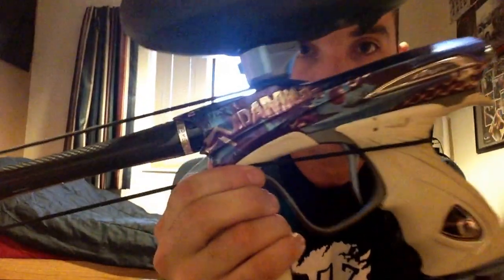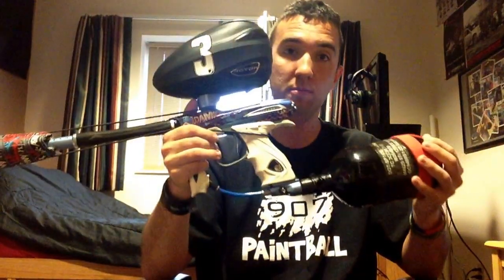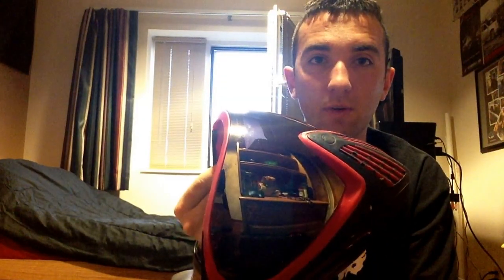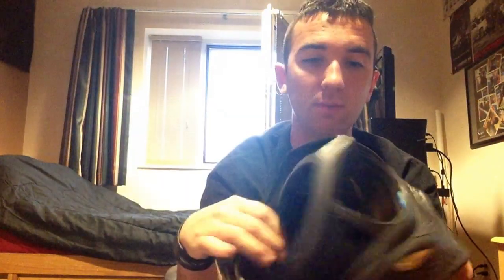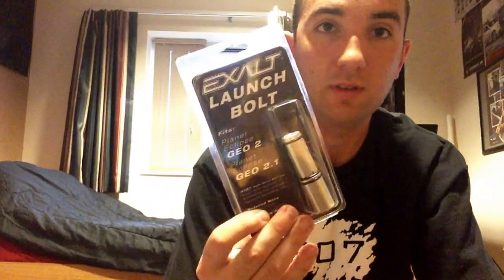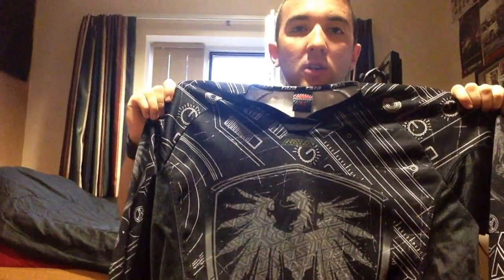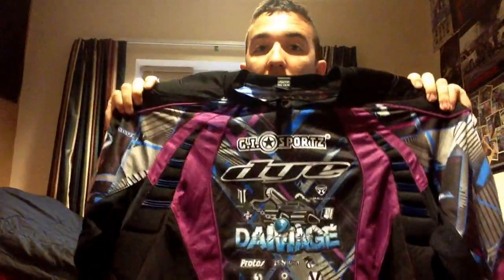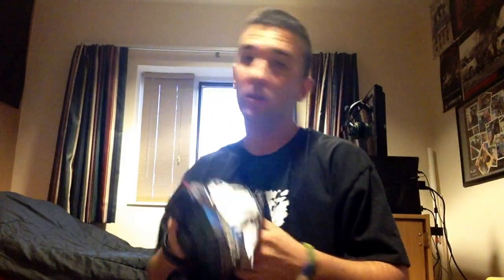2013 Gearbag Preview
Explaining all my gear for 2013.